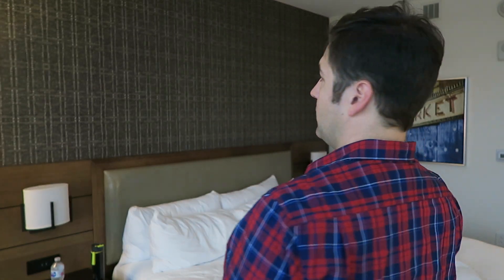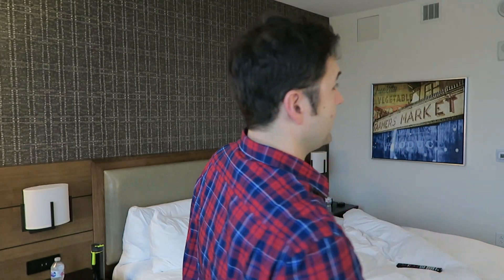This is What I Look Like with No Pomade on a Good Hair Day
You will definitely watch this and it will be worth your time.